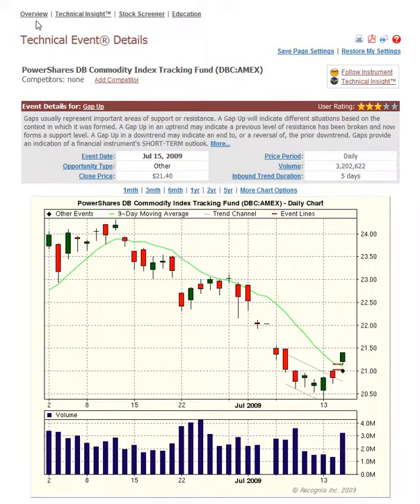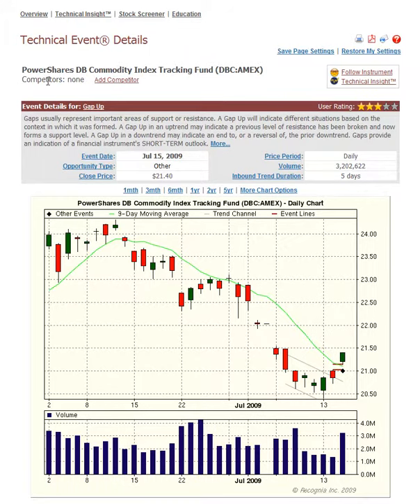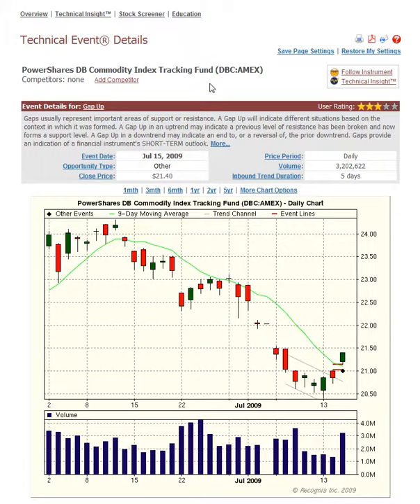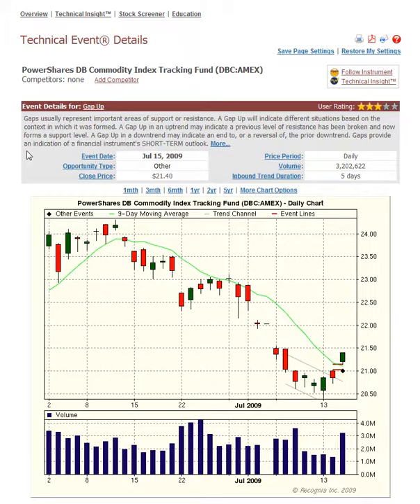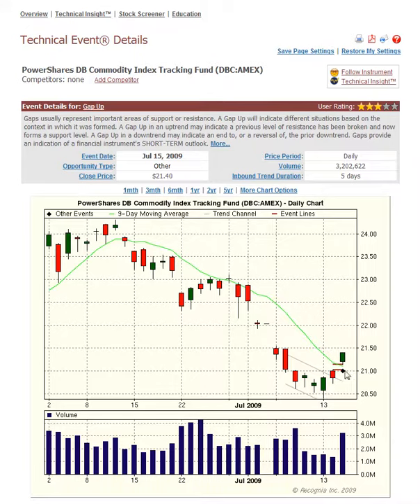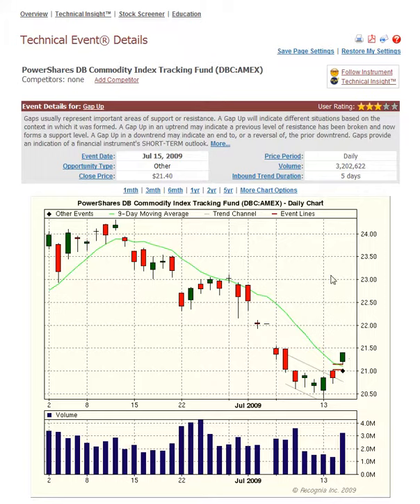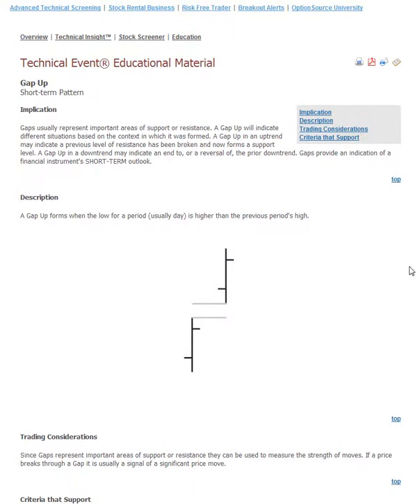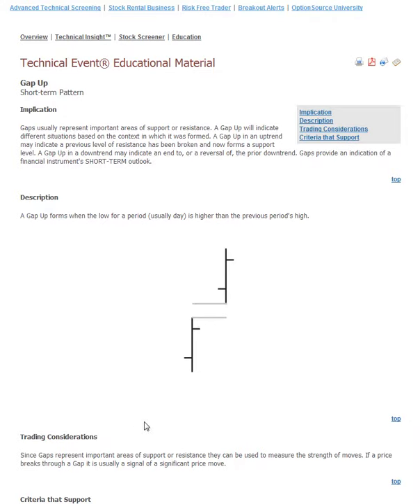Market Traders TV: Finds a Trade in a Commodities ETF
Market Traders University trains people to take charge of their own investments,